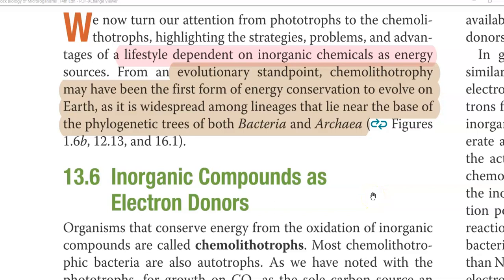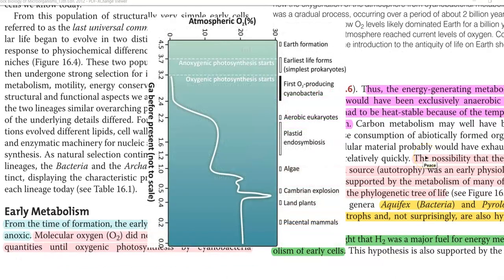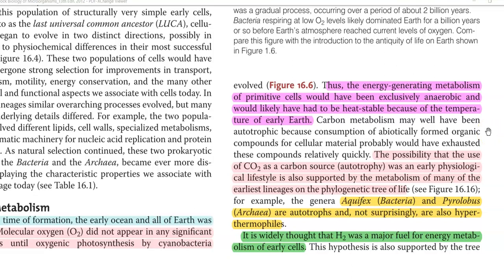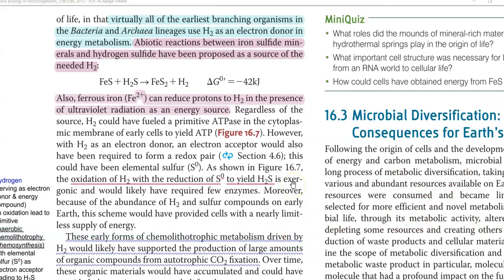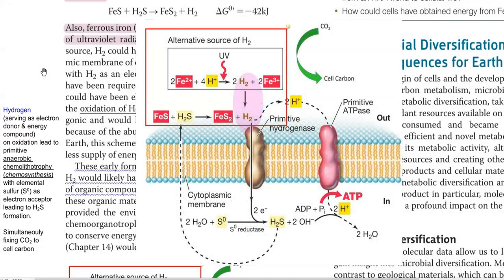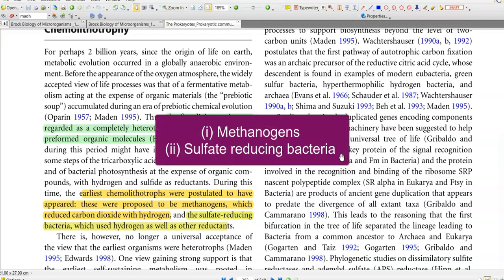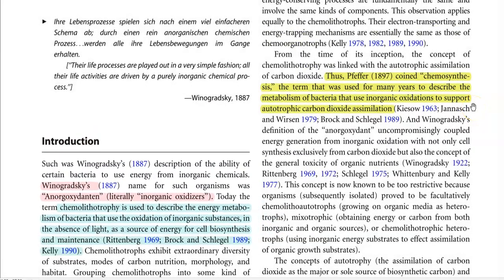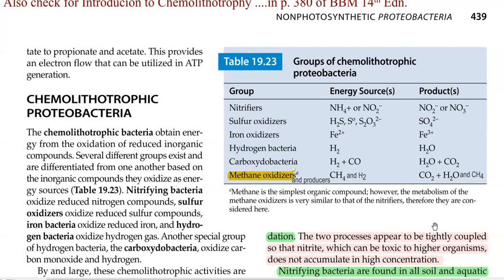BPM Uni4 Lect 5 (Chemolithotrophy - an Intro)